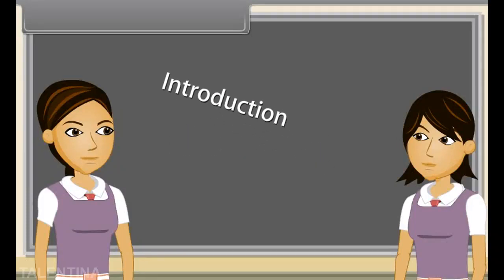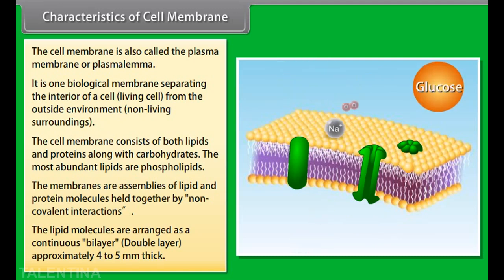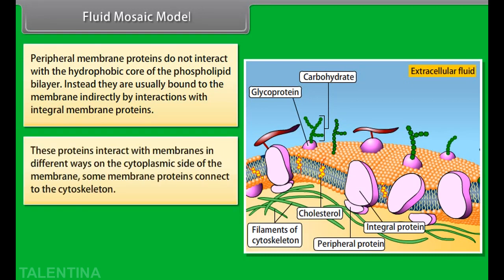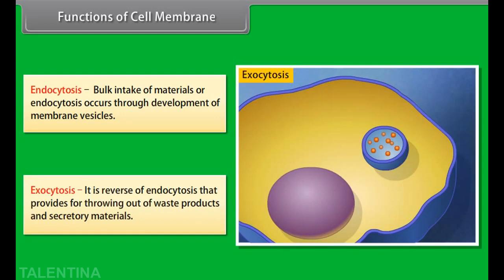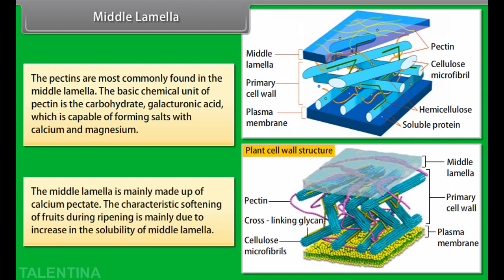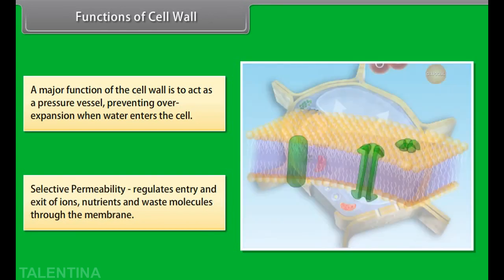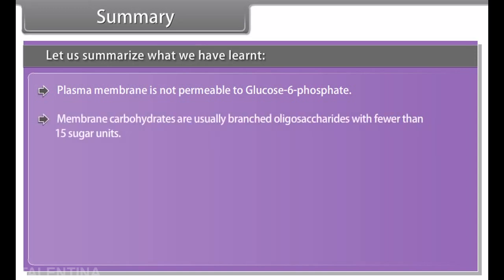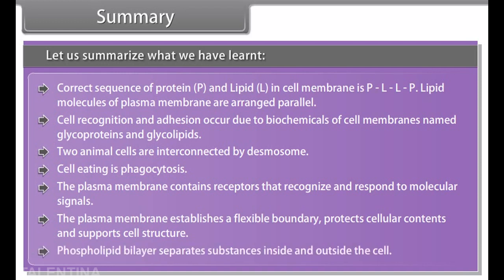Class 11 Science_Biology - Cell - The Unit of Life - III | Cbse Education | Talentina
Class 11 Science_Biology - Cell - The Unit of Life - III | Talentina | Cartoon | 2d Animation | Cartoon | 2d Animation

In this lesson, you will be able to :
Know the characters of Eukaryotic cell.
Know the characters of cell membrane.
Understand the functions of cell membrane.
Know the characters of cell wall.
Understand the functions of cell wall.